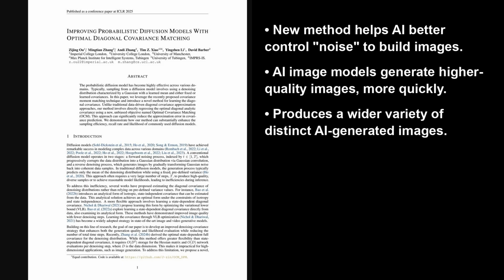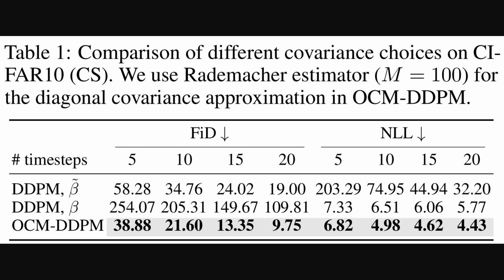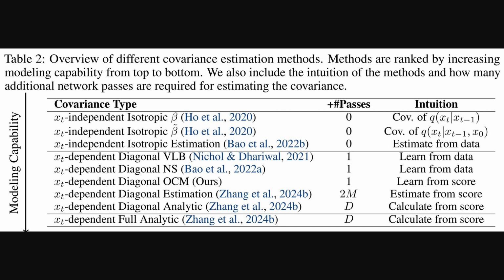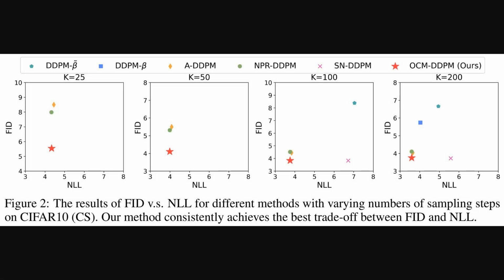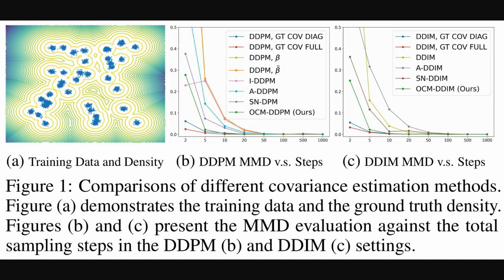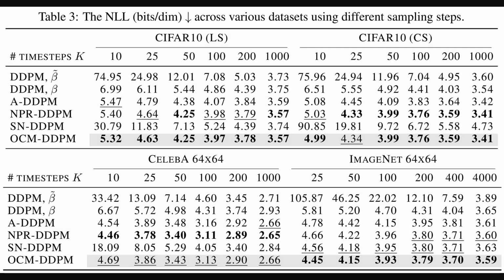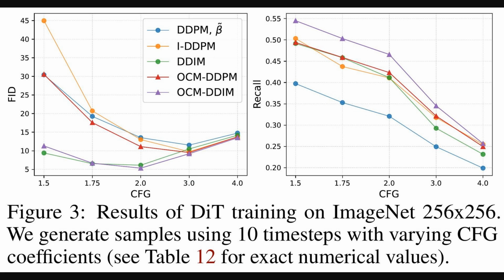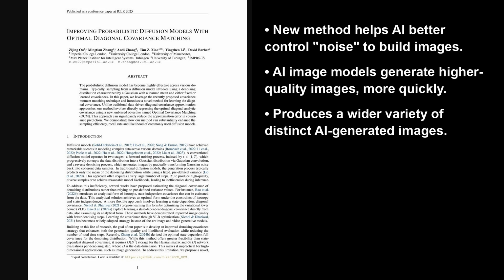Optimal Covariance for Faster Diffusion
In this AI Research Roundup episode, Alex discusses the paper:
'Improving Probabilistic Diffusion Models With Optimal Diagonal Covariance Matching'
This paper introduces Optimal Covariance Matching (OCM), a novel method to learn the optimal diagonal covariance for diffusion models, aiming to accelerate sampling. OCM efficiently trains a neural network to match this covariance, significantly reducing computational costs and improving performance in models like DDPM and DDIM.

Authors: Zijing Ou, Mingtian Zhang, Andi Zhang, Tim Z. Xiao, Yingzhen Li, David Barber